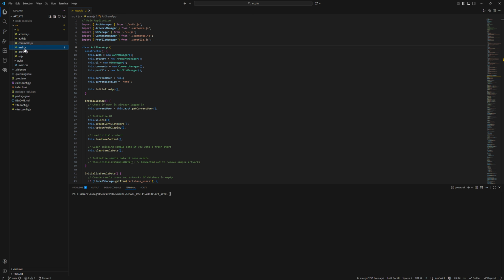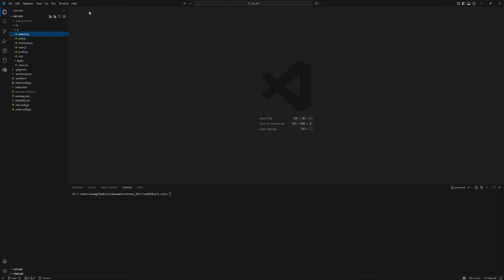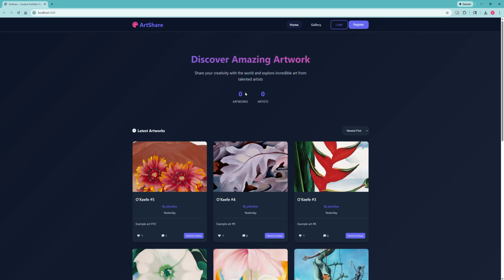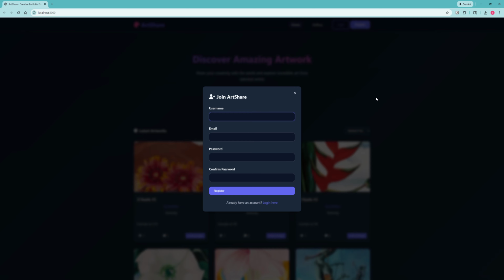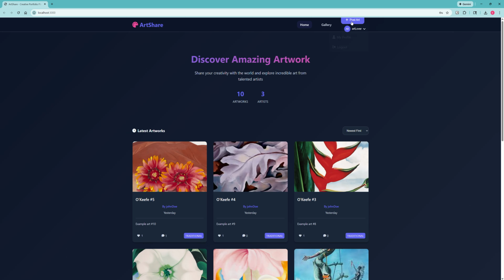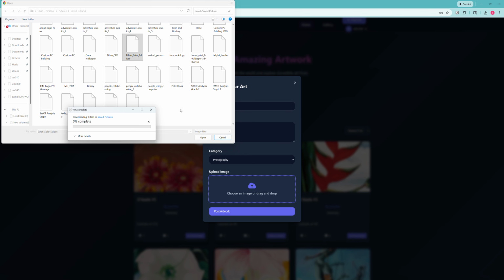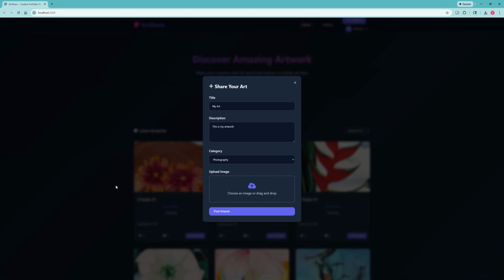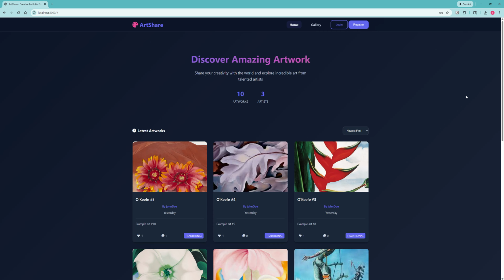WDD 330 Final project demo video